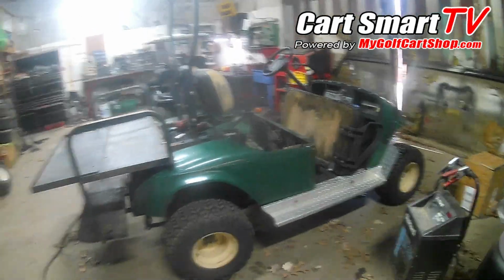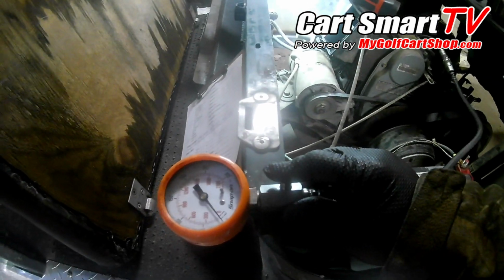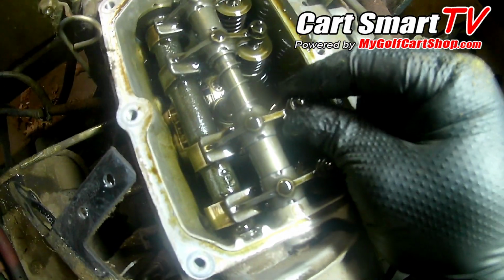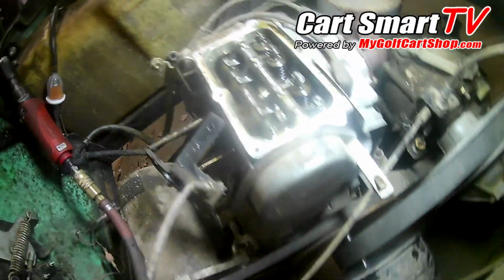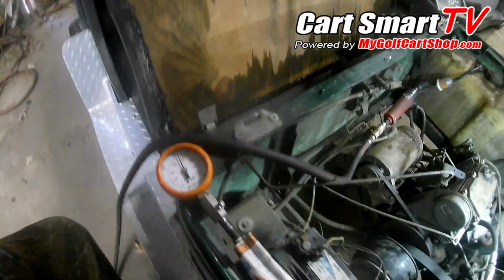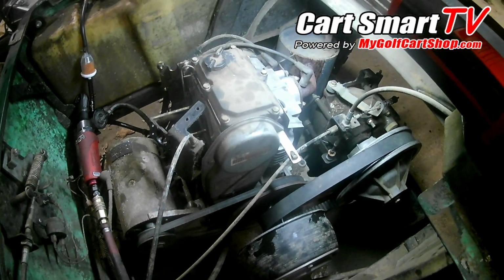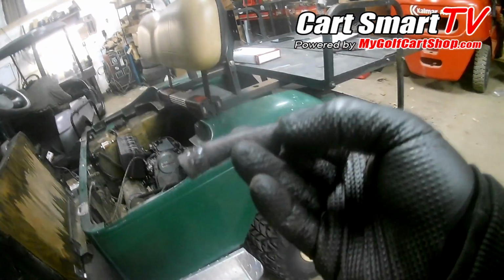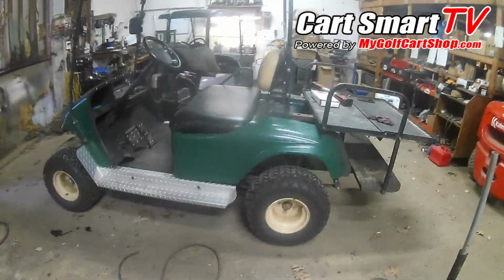EZGO Oil In The Airbox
This ezgo txt came in not running. First thing we noticed was the air box was full of oil. We go through the valves first as they are usually the reason this happens with the robin engines.
Once we get the valves right we look into why it won't run but a few seconds.
Come along as we dive into what's causing this problem.

Get your Cart Smart TV T-shirt Below

Our Ship To Address is;

My Golf Cart Shop
3505 Figsboro Rd.
Martinsville, Va. 24112

 / cartsmarttv2